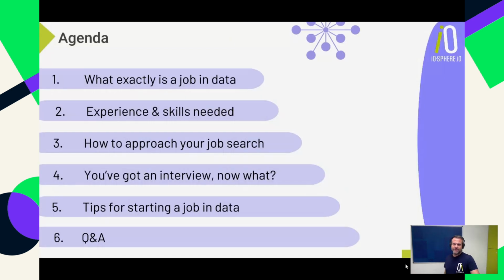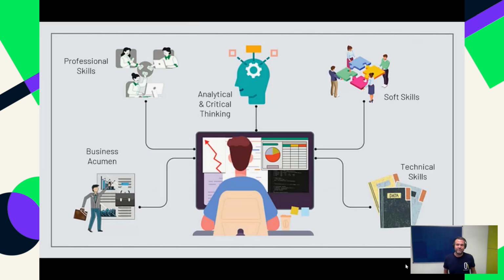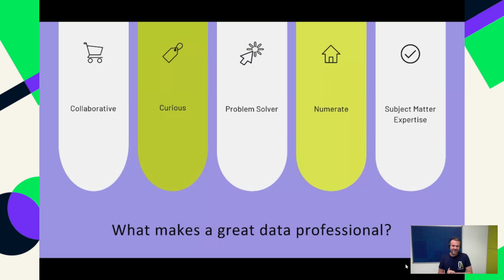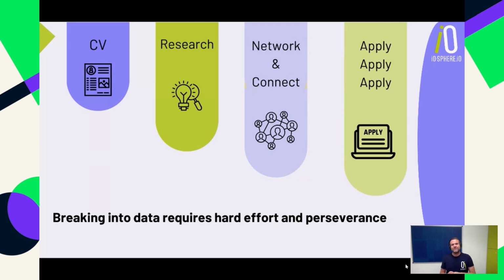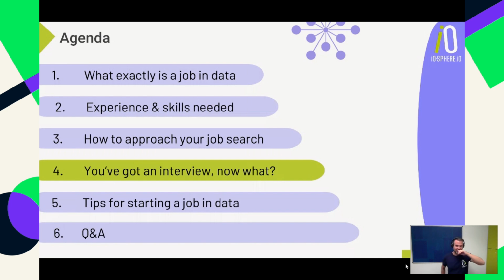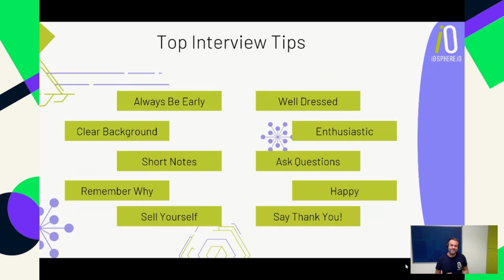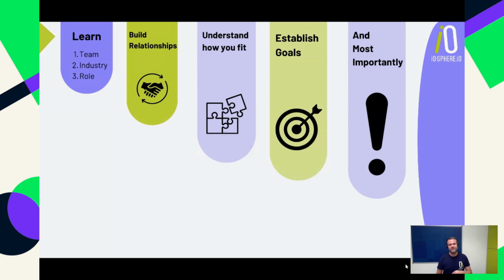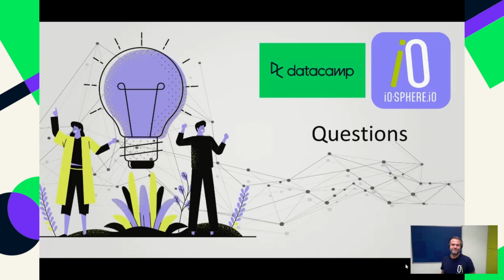iO-Sphere and Datacamp: How To Land A Job In Data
Recently our Co-Founder held a webinar with @DataCamp , explaining the key skills employers are looking for when interviewing you.

Around the world, the job hunt is on and landing a job…is often trickier than it seems. What we do at iO-Sphere is unveil the mystery that is landing a job and equip you with the tools and skills to not only stand out in your interview but consistently thrive in your new role.